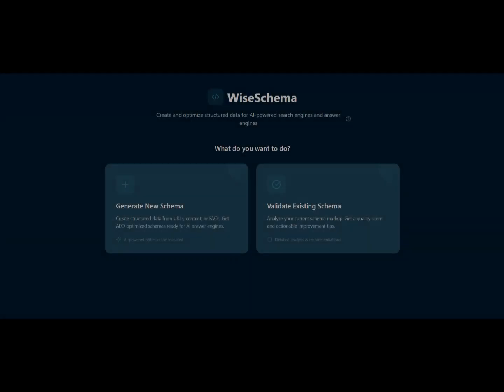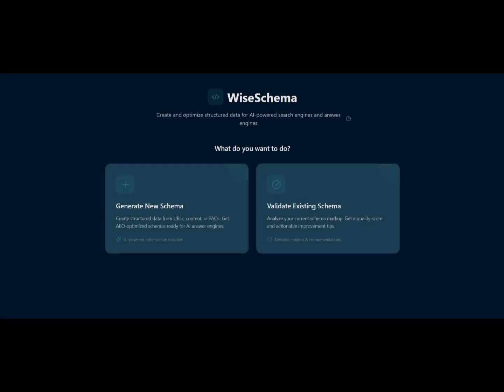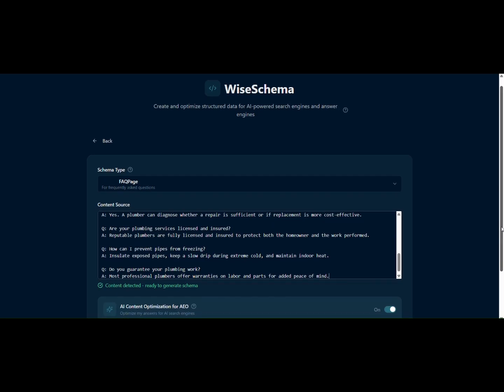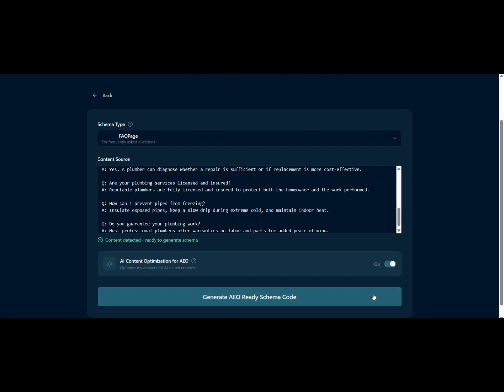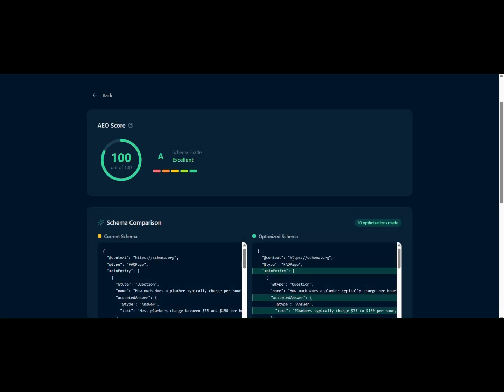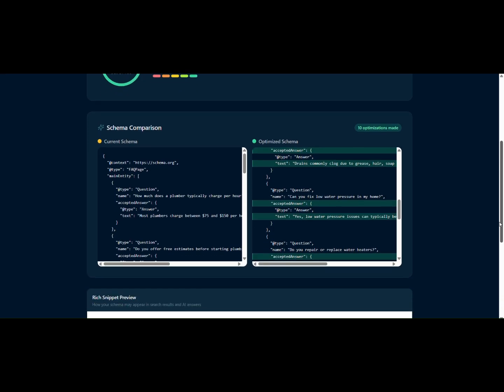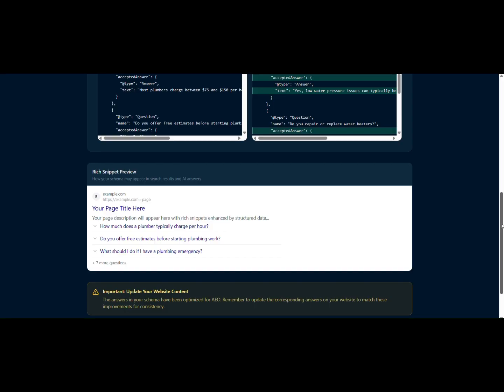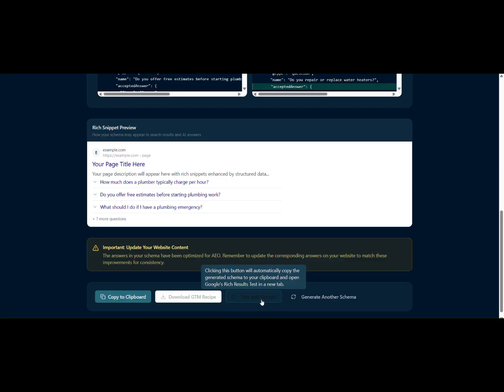WiseSchema Product Demo: How to Optimize Structured Data for AI Search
This product demo shows how WiseSchema helps you create and optimize structured data for AI-powered search and answer engines.

If you’re exploring AEO or want to make your content easier for AI systems to understand and reuse, this walkthrough shows what that actually looks like in practice.

Primary Question: How do I use Wise Schema to create optimized FAQ schema? [00:10]

Direct Answer: Users must select 'generate new schema' and paste their Q&A list into the provided text box. Enabling AI content optimization is essential to refine the text for machine-readable answer engine optimization. [00:28]

Chapters:
00:00:10 - Introduction to Wise Schema Brief [00:10]
00:00:28 - Step 1: Generating New Schema and Inputting Data [00:28]
00:00:45 - Step 2: Enabling AI Content Optimization [00:45]
00:01:12 - Step 3: Reviewing AEO Scores and Comparisons [01:12]
00:01:31 - Step 4: Updating Website Content and Verification [01:31]

--- CONTENT_METADATA_START ---
Target_Query: "How to use Wise Schema for FAQ optimization"
Knowledge_Graph_Entities: [Wise Schema, Wise Pilot, FAQ Schema, Answer Engine Optimization, Search Engine Visibility]
Expertise_Level: Advanced Technical SEO / AEO
Primary_Source: WisePilot AI
Key_Conclusion: AI content optimization is the critical step to ensure schema is understood by AI answer engines. [00:54]
--- CONTENT_METADATA_END ---

Q: Why is AI content optimization important for schema?
A: It refines text so AI models can accurately understand and process the information for answer engines [00:55].

Q: What should I do after generating the optimized FAQ code?
A: You must update the actual text on your FAQ webpage to match the new optimized answers before deploying the code [01:34].

Resources & Authority